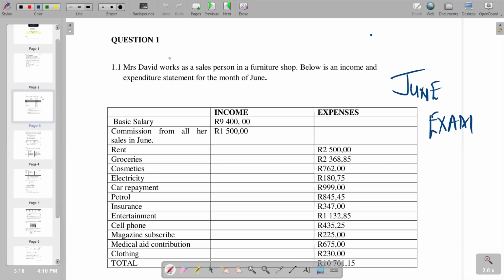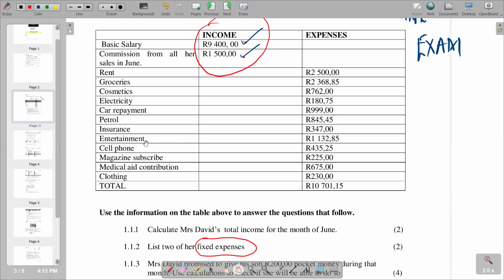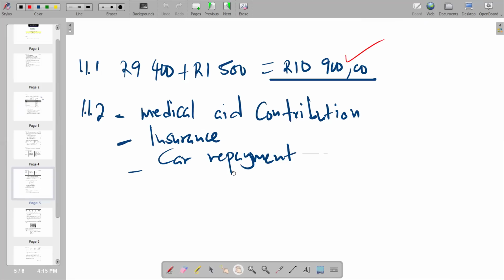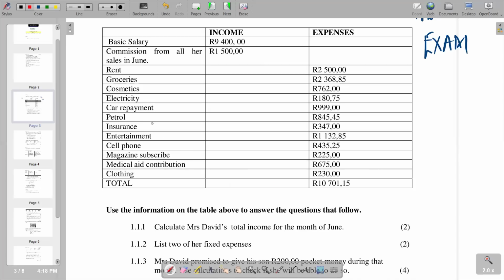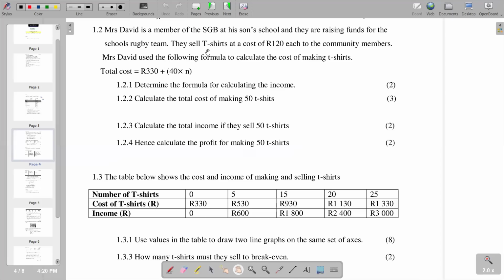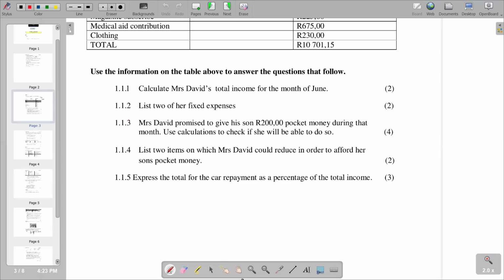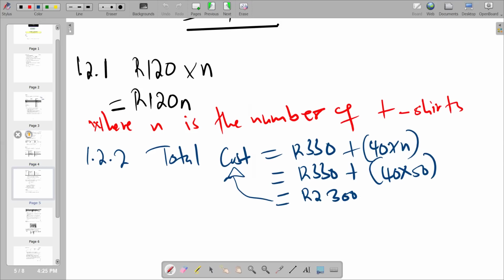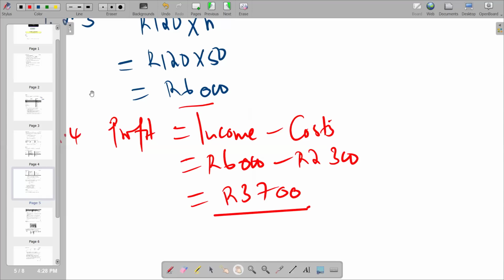GRADE 11 MATHEMATICAL LITERACY TERM 2 JUNE EXAM FINANCE FINANCIAL DOCUMENTS PAPER 1